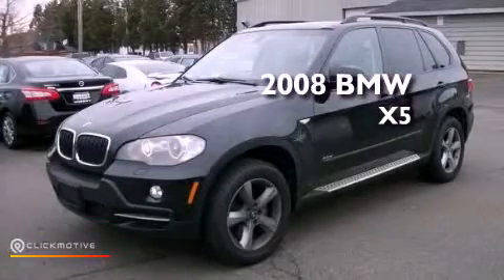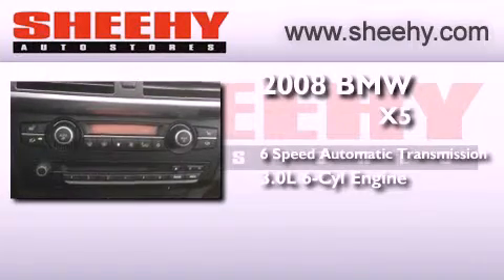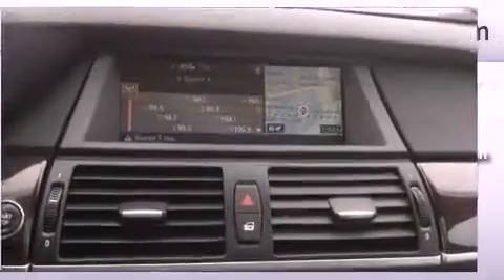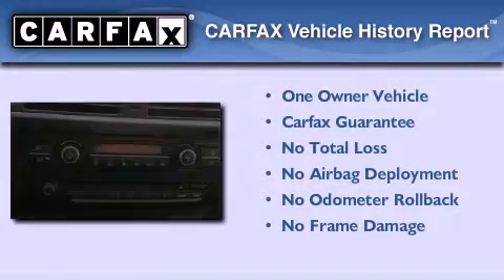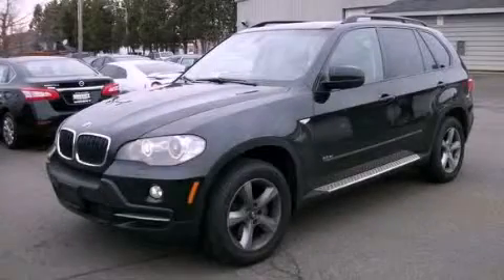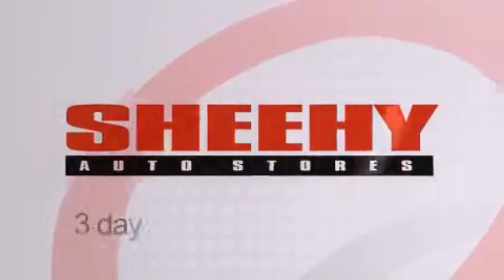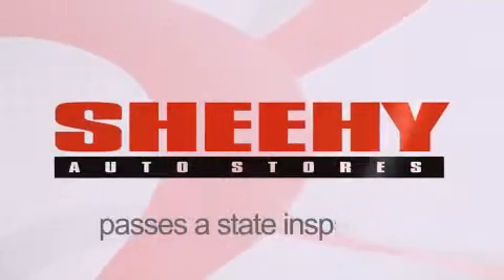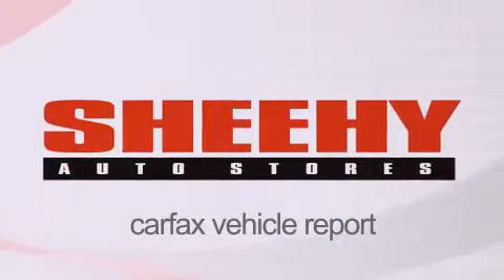2008 BMW X5 Manassas VA 20110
Year : 2008
 Make : BMW
 Model : X5
 Engine : Gas I6 3.0L/183
 Trans . : Automatic
 Exterior : Jet Black
 Miles : 82,161

 Stock : D600178A